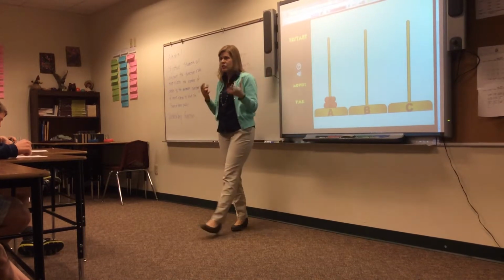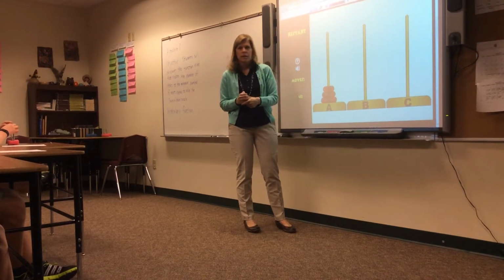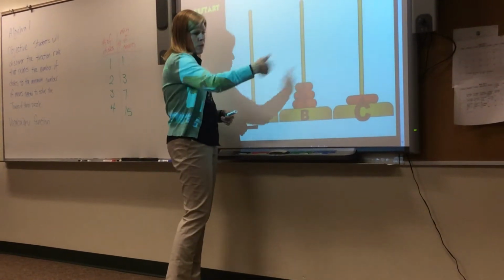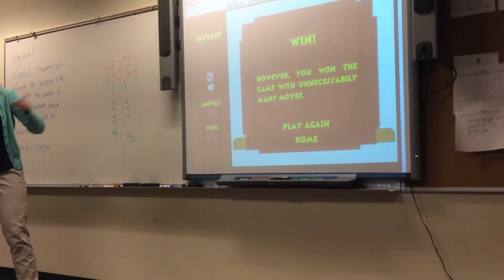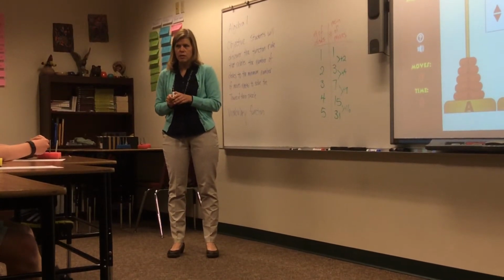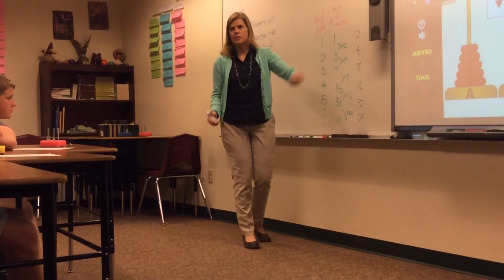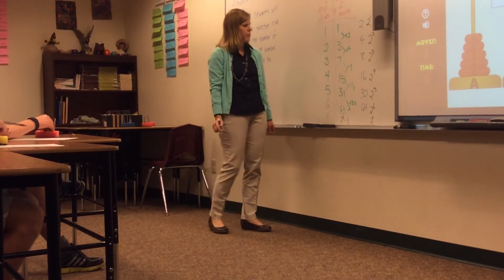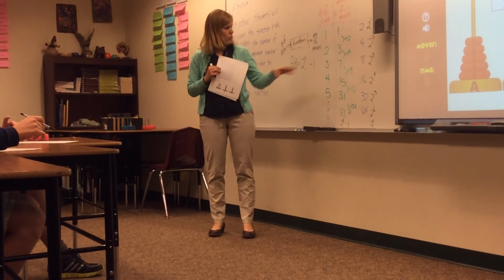Krista Teaching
Description